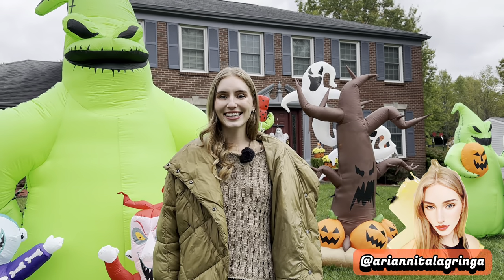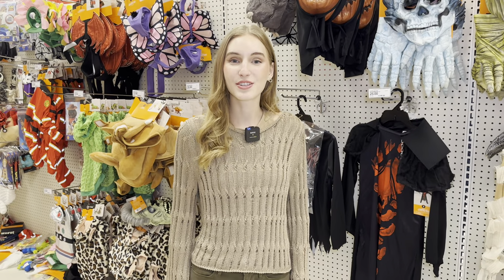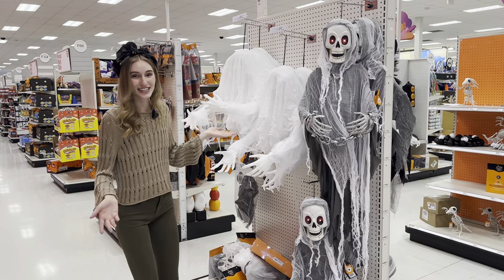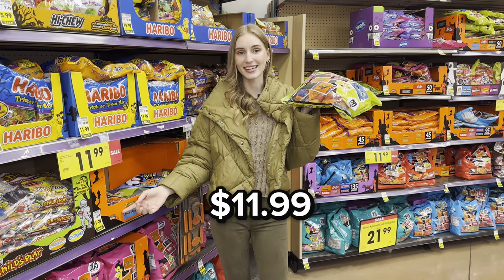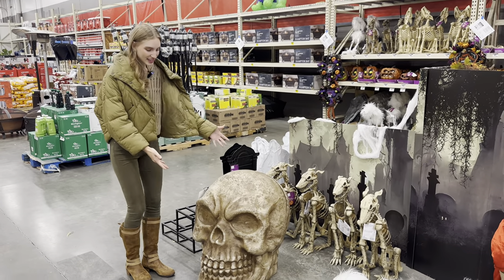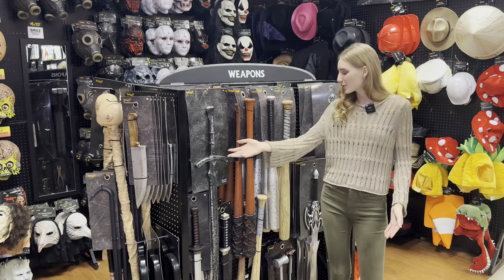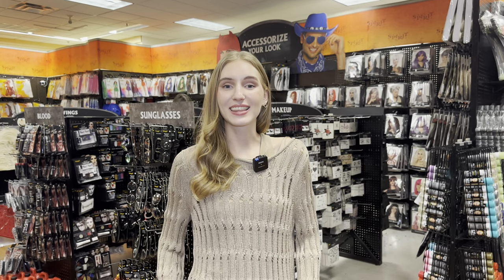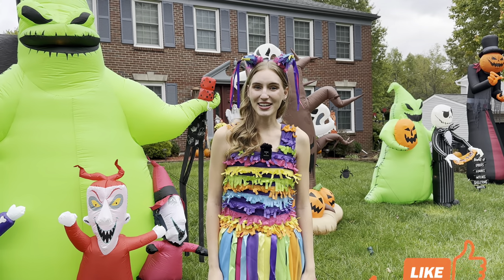Halloween vocabulary in English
All Halloween vocabulary you need to know

Timestamps:
(00:00) - Intro
(00:19) - Home Halloween Decorations
(01:30) - Target
(01:49) - Costume
(02:44) - Trick-or-Treat
(03:14) - Candy
(04:59) - Starbucks
(05:25) - Pumpkins
(05:42) - Jack-o’-lantern
(06:42) - Black Cat
(07:54) - Home Depot
(09:43) - Skull
(09:53) - Spider web
(10:52) - Spirit Halloween
(11:31) - Masks
(12:22) - Fun costumes
(14:15) - Witch
(14:36) - Accessories
(14:46) - Wigs
(15:06) - Special Effects Makeup
(15:20) - Halloween Makeup
(16:03) - Clown
(16:43) - My Halloween Costume

Second channel:  @soyariannita

My name is Ariannita la Gringa and I film videos teaching American English.